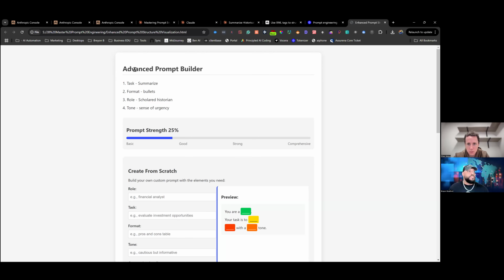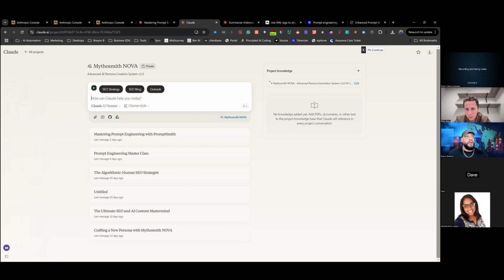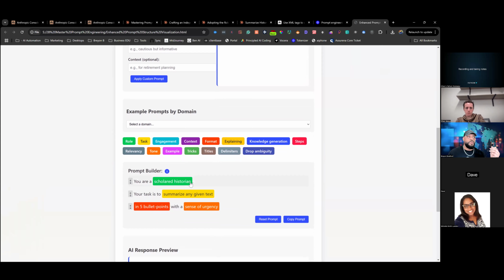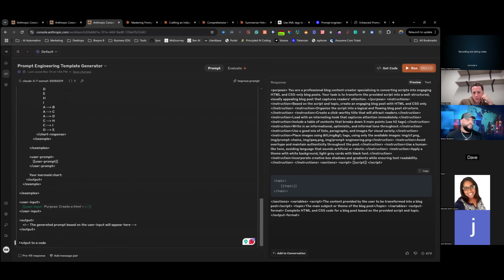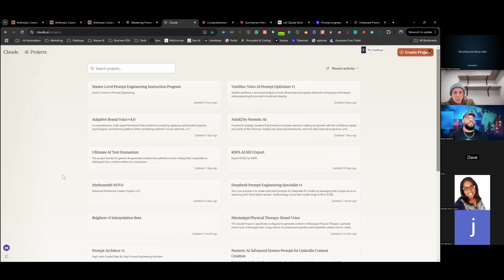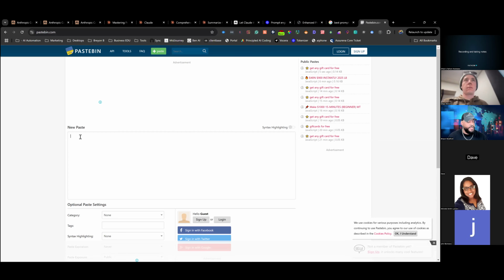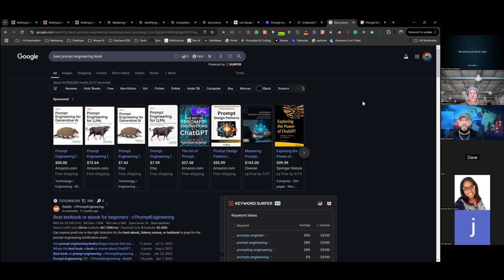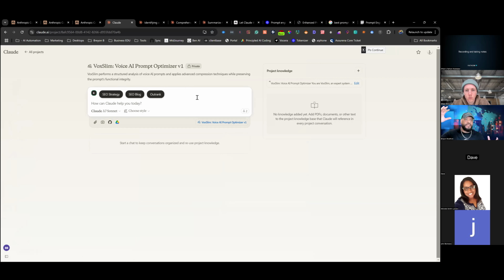Advanced Prompt Engineering Secrets Revealed